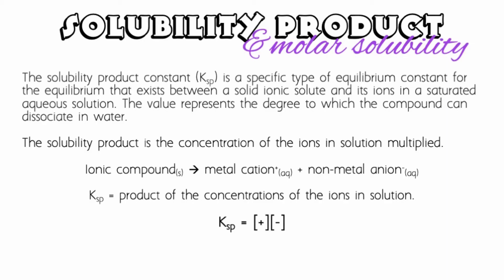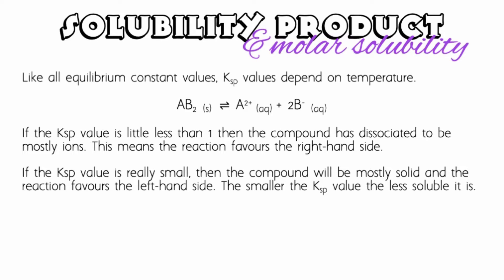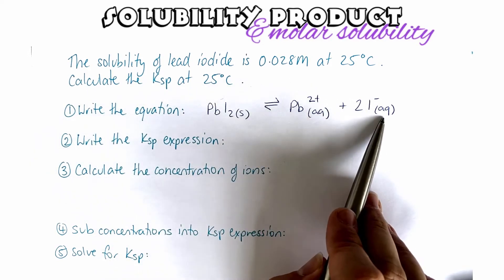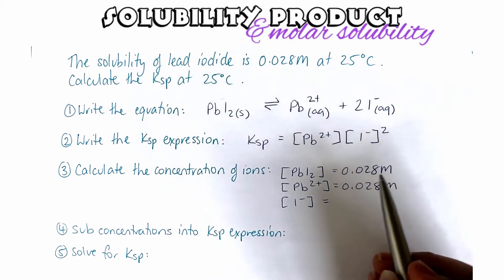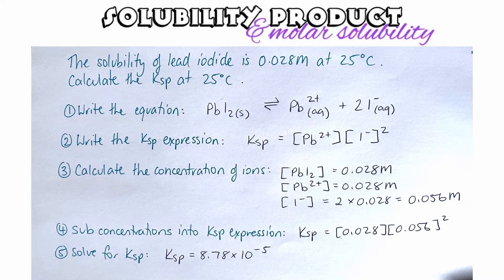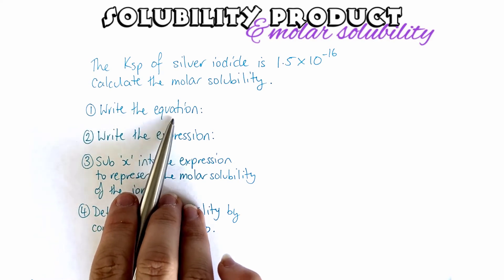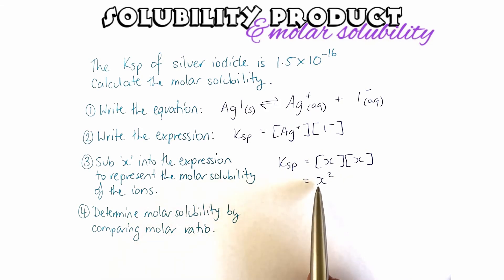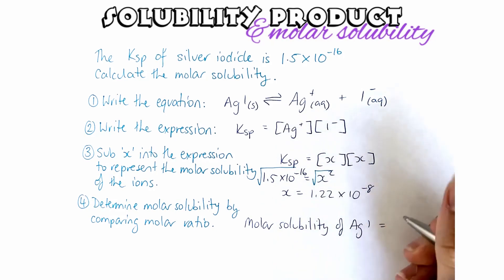Ksp and molar solubility calculations video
This tutorial video explains solubility product (Ksp) and molar solubility and answers the following questions:

1. How to calculate molar solubility from Ksp?
2. How to calculate Ksp from molar solubility?
3. Does higher Ksp mean higher molar solubility?
4. How do you find molar solubility from Ksp?
5. What is Ksp?
6. What is molar solubility and Ksp?
7. How does Ksp compare to solubility?
8. How to solve Ksp problems?
9. How to solve molar solubility problems?
10. How to determine Ksp given molar solubility?
11. How to determine molar solubility given Ksp?